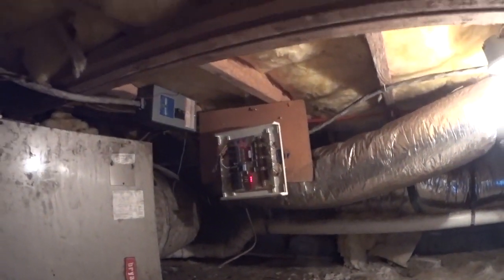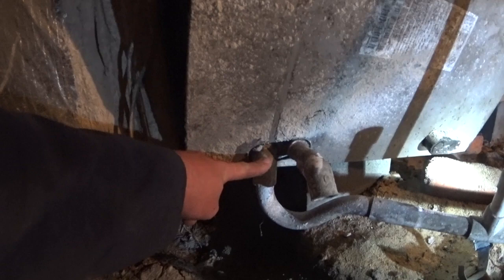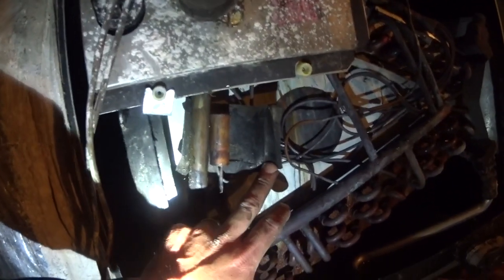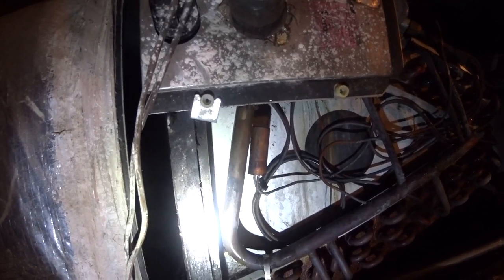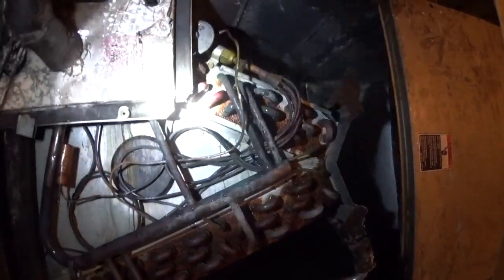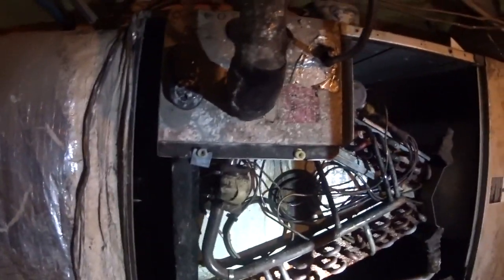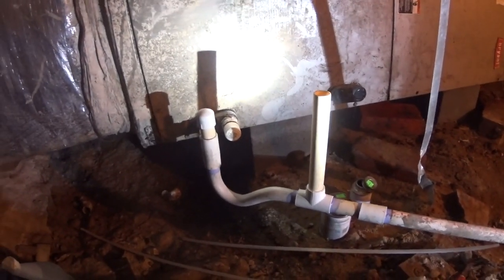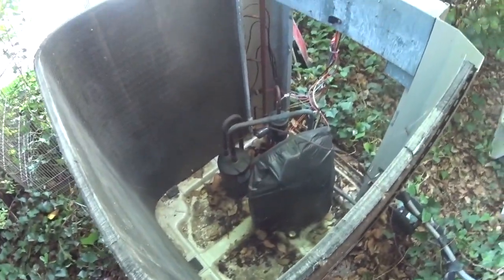HVAC Service: There's Fungus Amungus